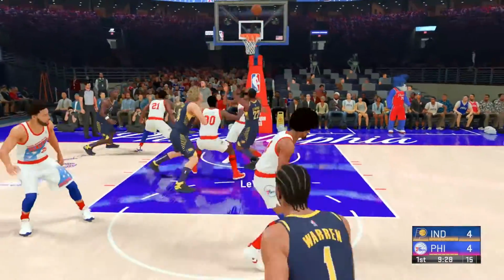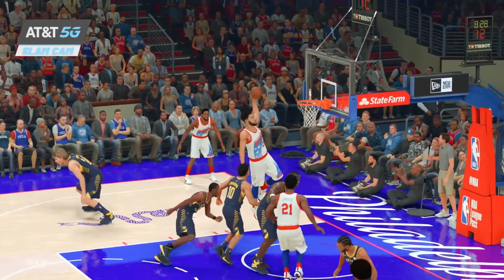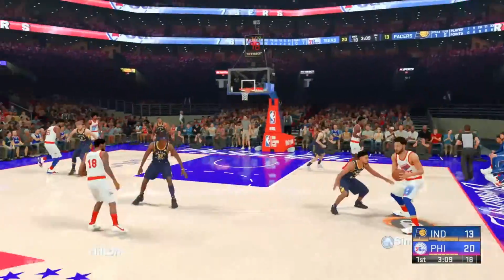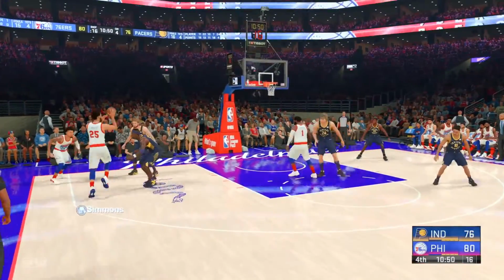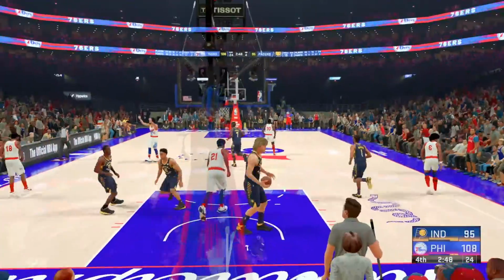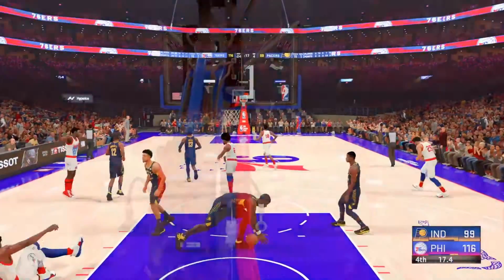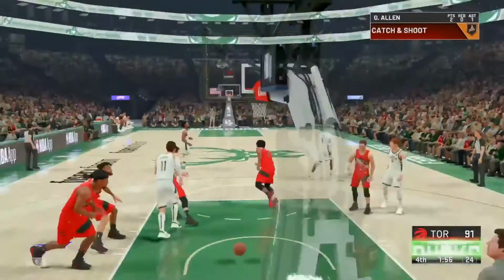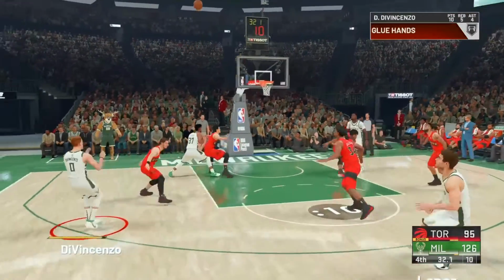NBA 2k22 March 7th 2022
NBA Legends